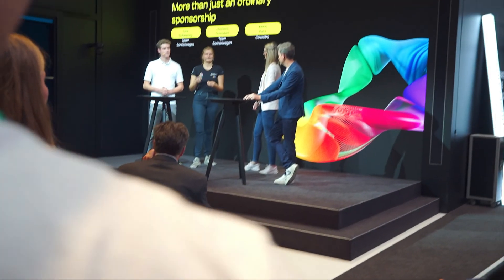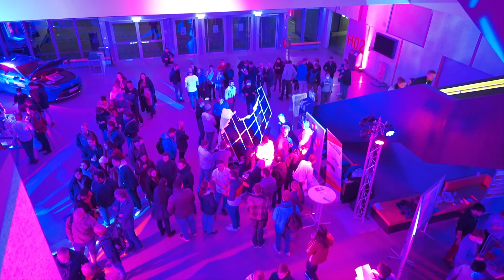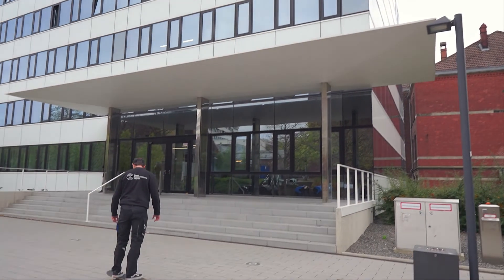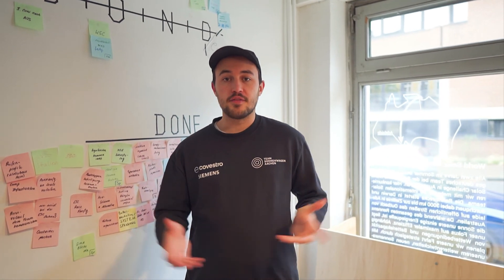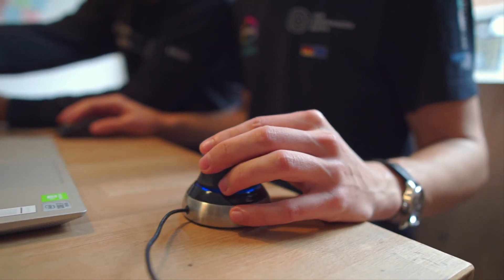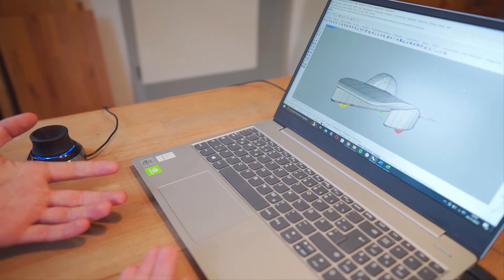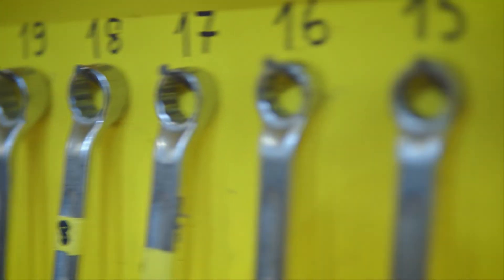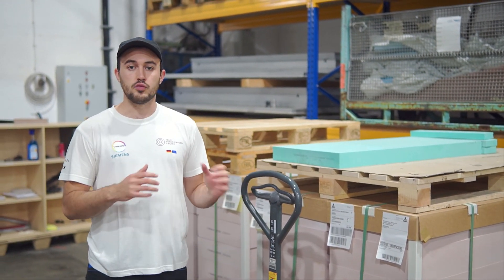Back to Business in Aachen | Sonnenvlog S1E4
Join us on a tour around Aachen and see what we usually do when not on the race track. We have three workplaces in Aachen, the Collective Incubator for meetings and work sessions, our office for developing our solar car, and our workshop where all the manufacturing takes place.

00:00 Intro
00:27 The Collective Incubator and our Marketing Work
02:46 Our Office and Aerodynamic Development
05:40 Our Workspace and Manufacturing
07:50 Outtakes